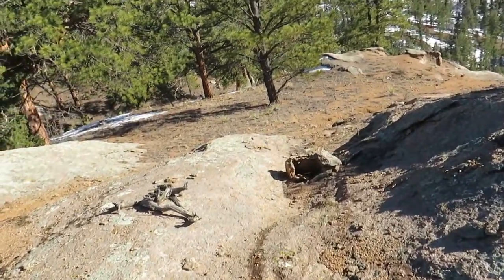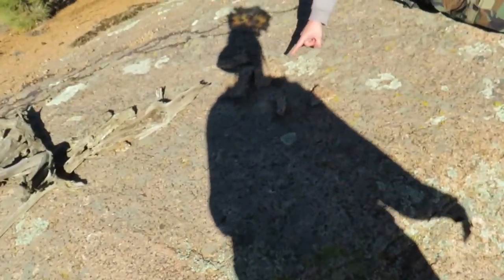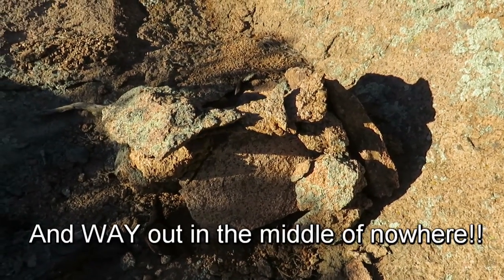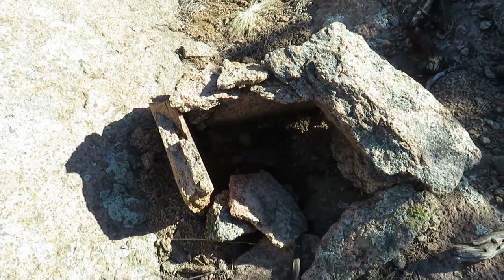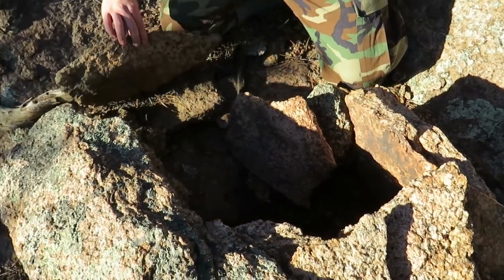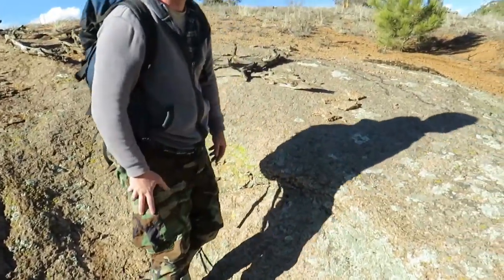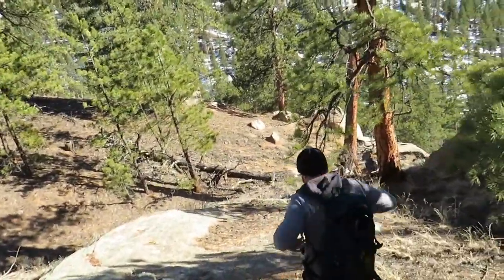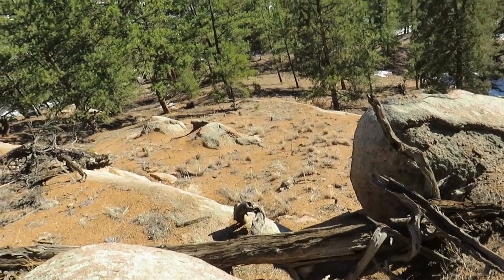The hut! Bigfoot Rock Stack, amazing!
Another one guys...